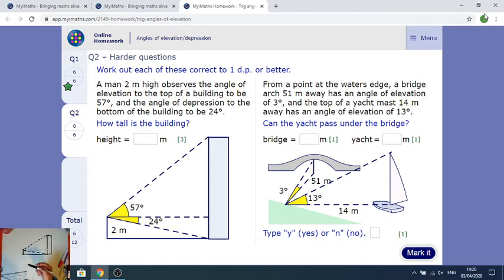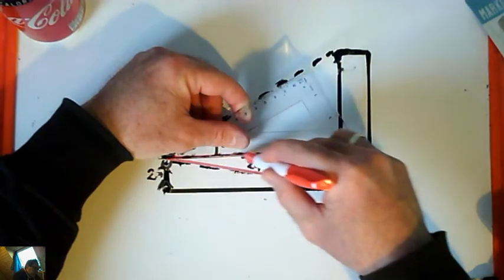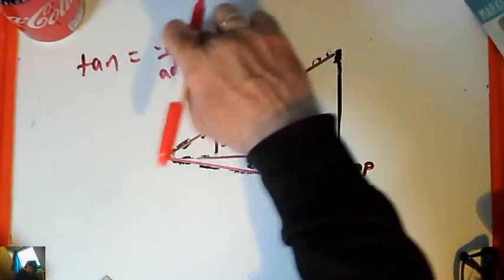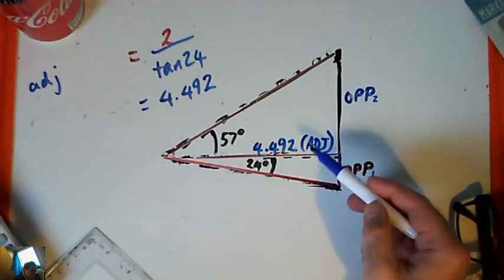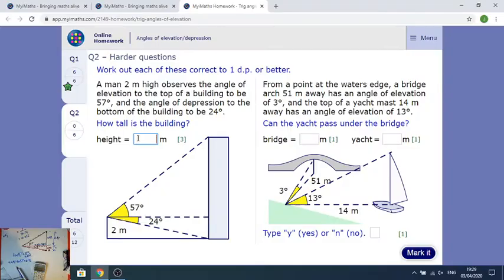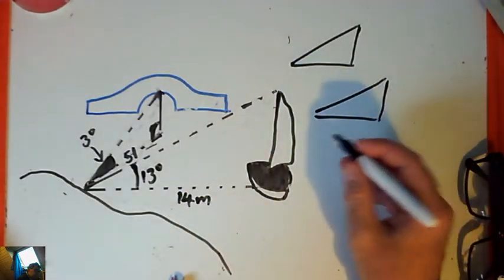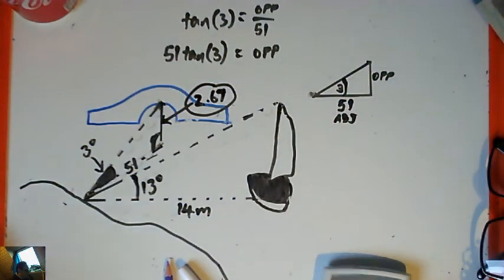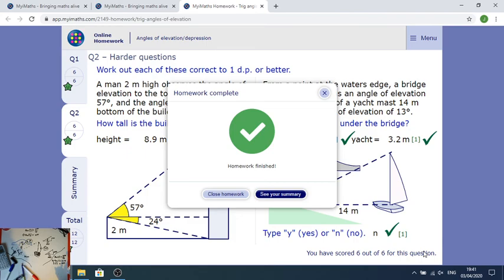Angles of Elevation and Depression Q2